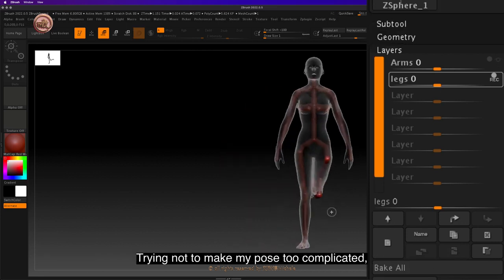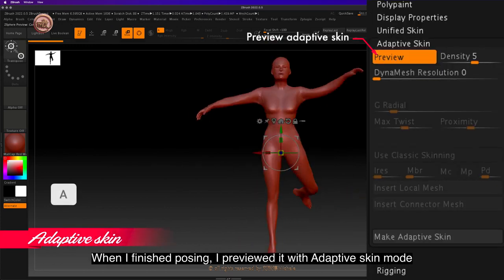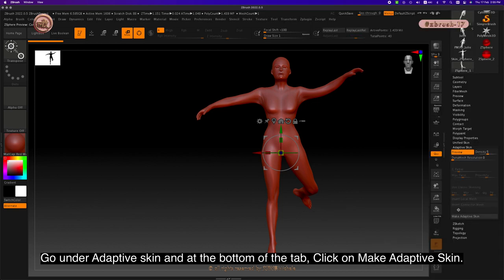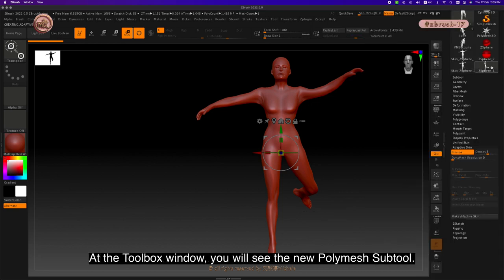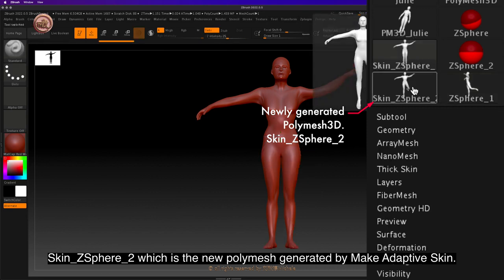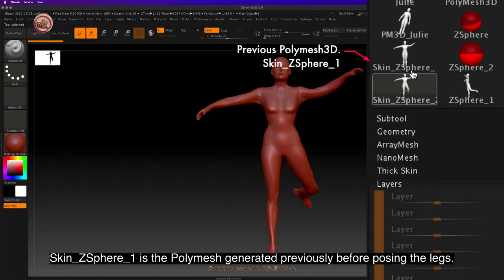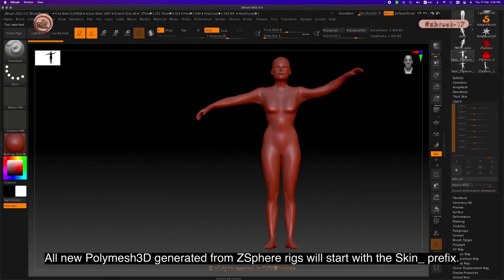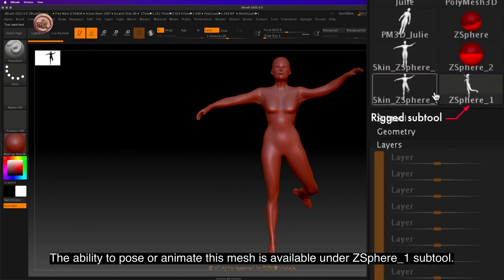ZB_18.31 | Saving leg pose then generate additional tool or polymesh using Layers.